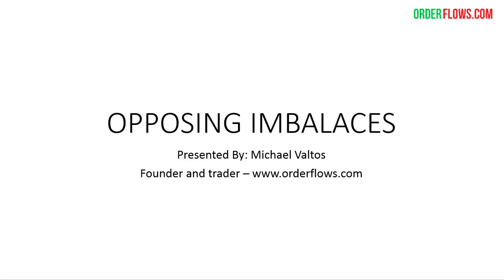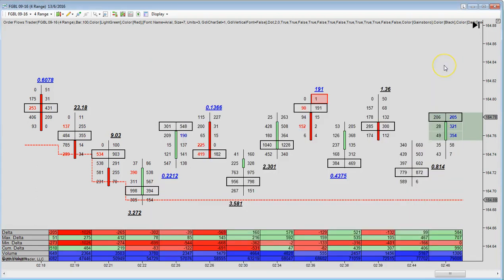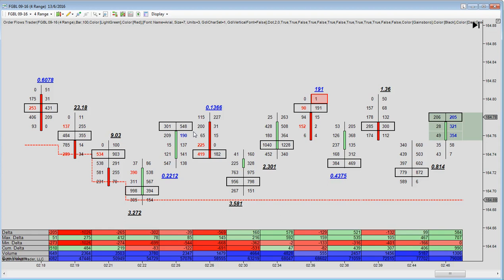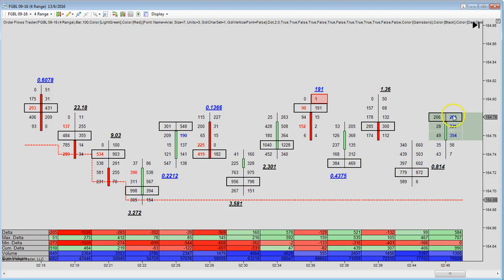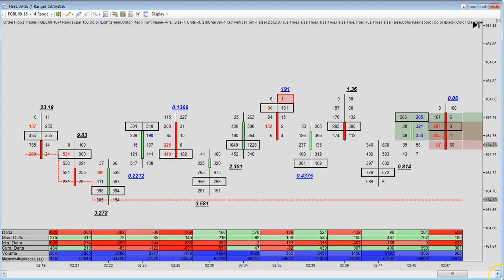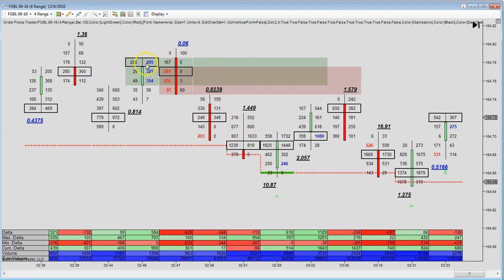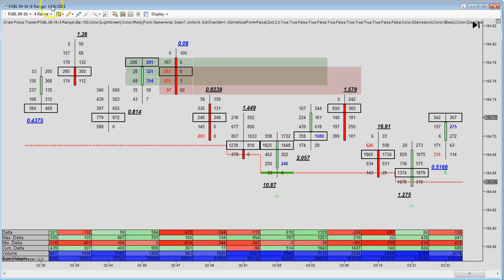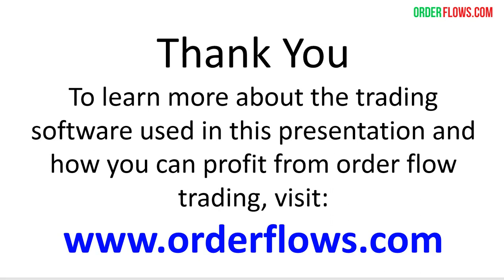Order Flow Trading Opposing Imbalance Market Analysis Aggressive Buyers And Sellers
In this video I explain the importance of market imbalances, stacked imbalances and most importantly opposing stacked imbalances.

Only through reading the order flow can a trader determine how aggressive buyers and sellers are. Their aggressiveness will translate into market imbalances. When multiple market imbalances occur they lead to stack imbalances which is a highly accurate signal of what will happen next in the market.

The charts used in this video are generated by the Orderflows Trader software package.